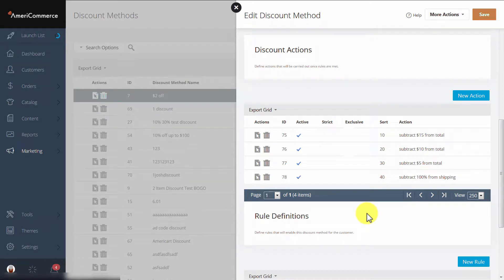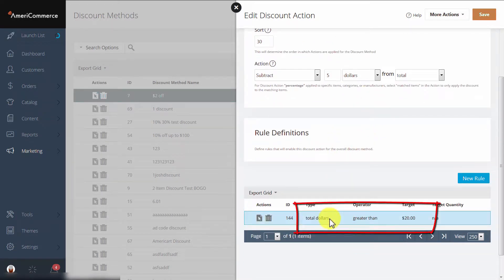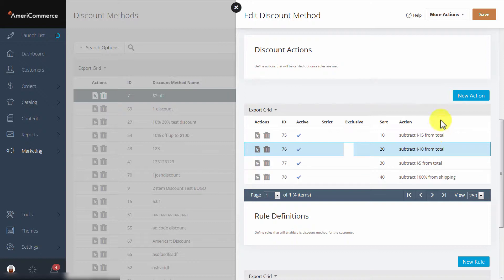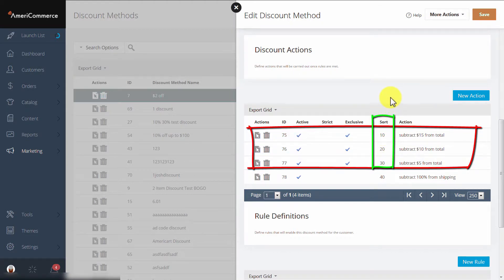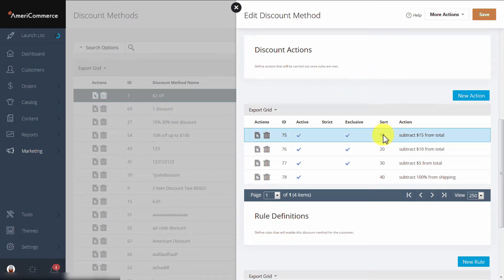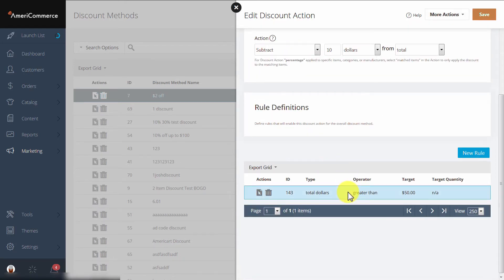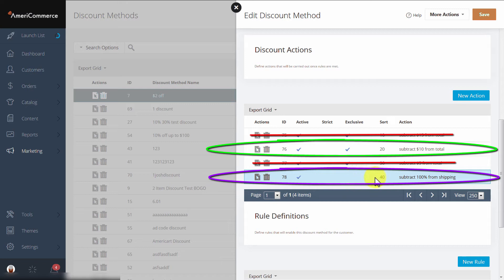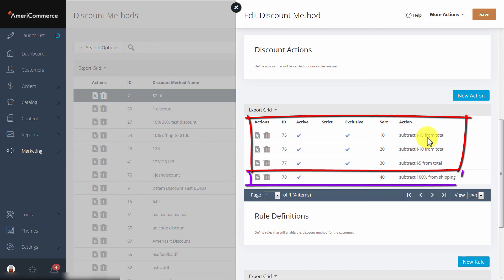How to Setup Exclusive Discounts - AmeriCommerce Tutorials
For this video, we cover discount exclusiveness.